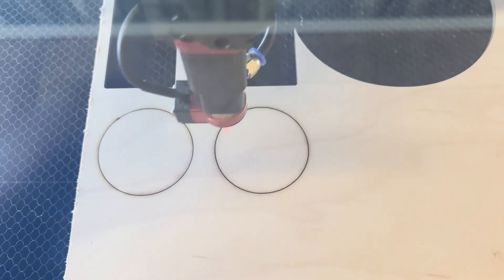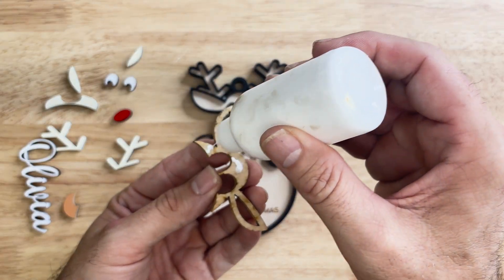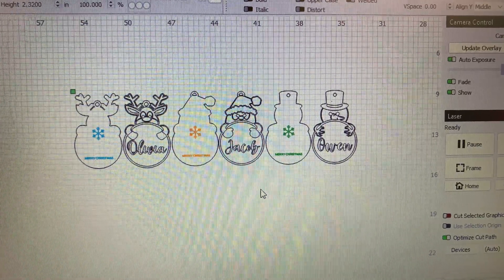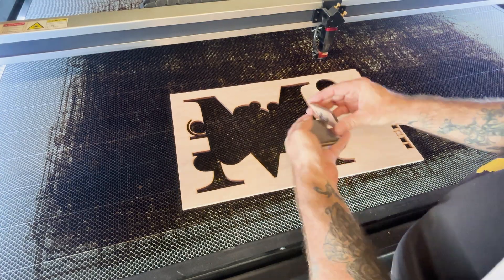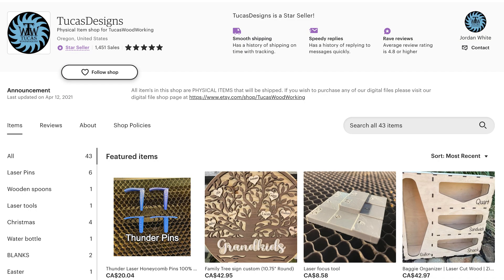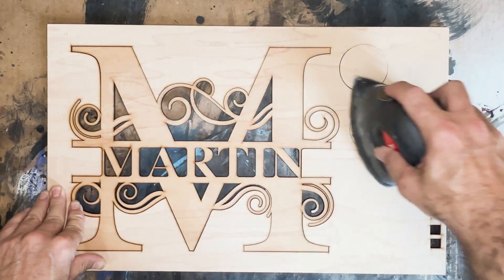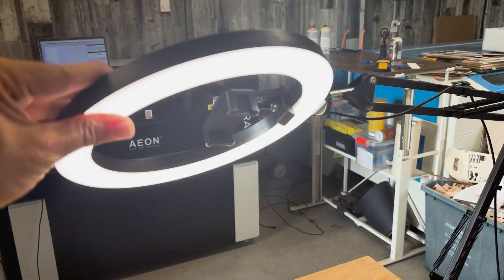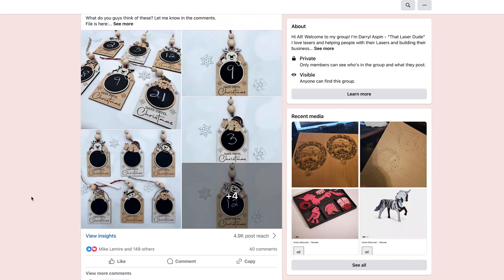Laser Cutting Tricks You Need To Know!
Some Laser cutting and engraving tricks I use around the shop to make my life easier. where I sell premium laser cut files and materials